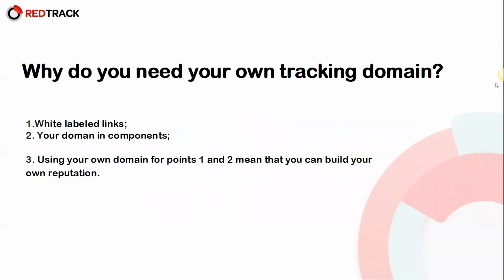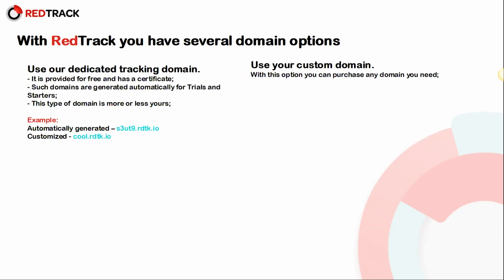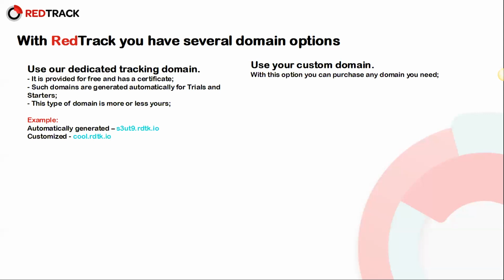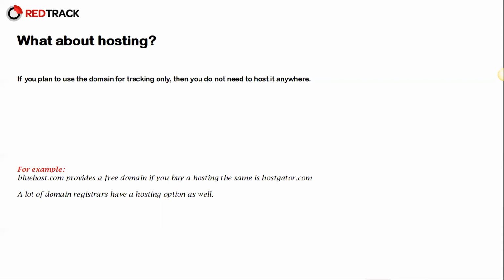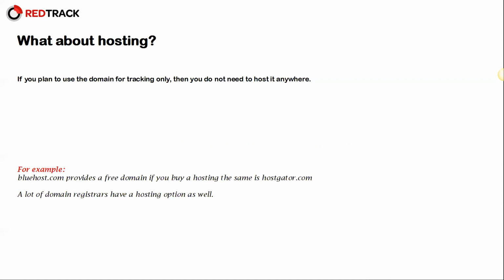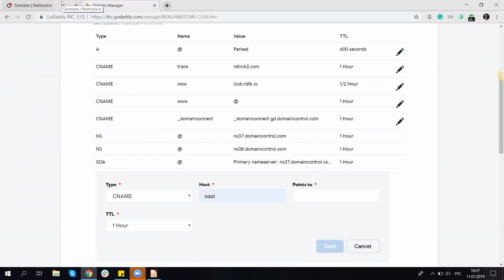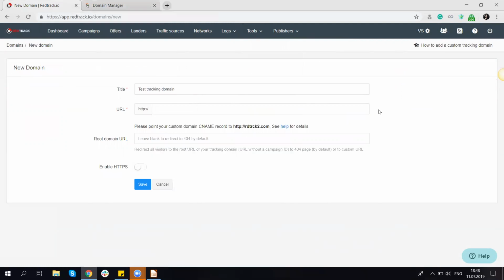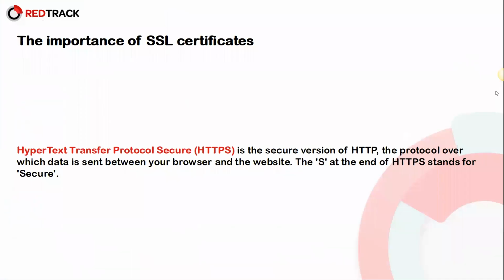RedTrack Q&A session. Preparing for Tracking: Domains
RedTrack.io Q&A session-- "Preparing for Tracking: Domains"

In this video:

Full knowledge of tracking domains, CNAME records, SSL certifications. The most common questions answered by Lead Customer Success Manager - Vanda.

Timeline:

0:17 - Why do you need your own tracking domain?
1:24 - Tracking domain options you have with RedTrack.
2:54 - How and where to buy a domain?
3:30 - Do you need hosting?
4:51 - How to add a CNAME record?
6:35 - How to add custom tracking domain to your RedTrack account.
7:50 - The importance of SSL certificates
9:53 - How to obtain SSL certificate